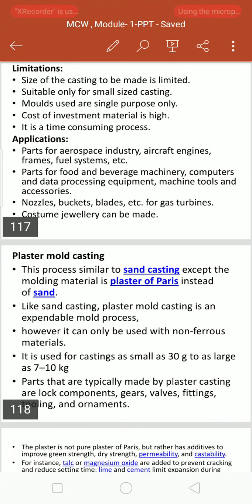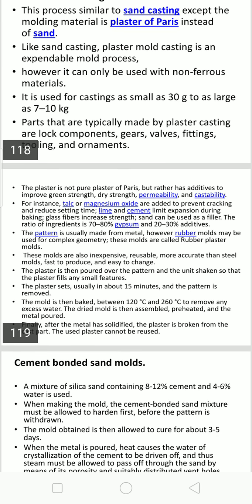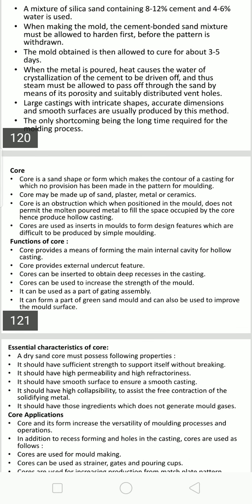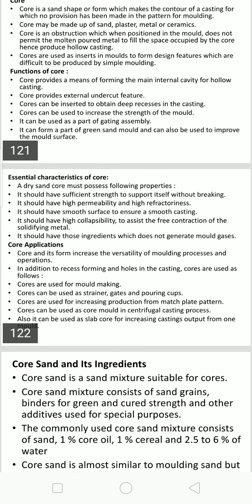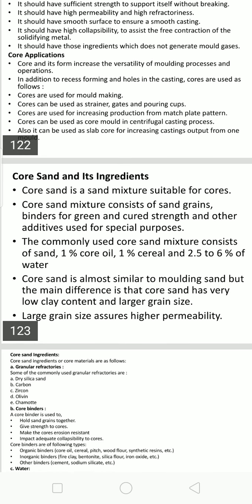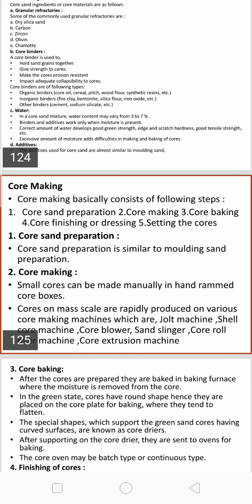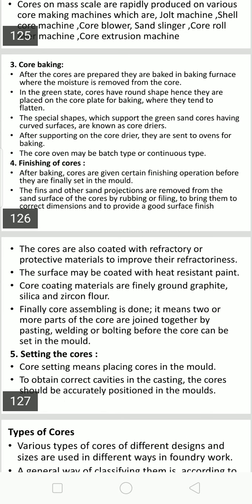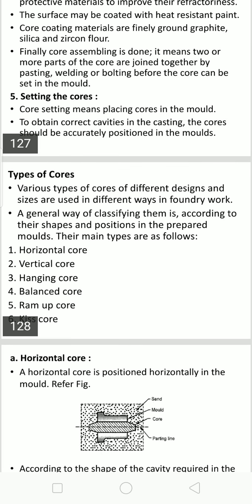MCW, Module 1, class 8. core sands and core prearation